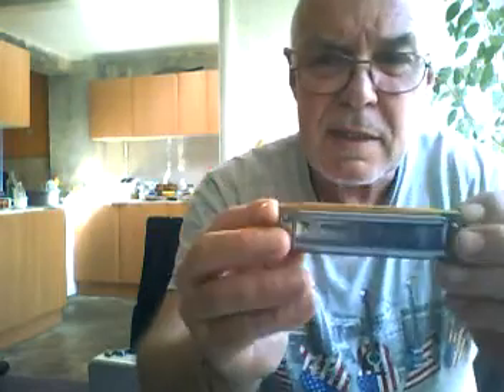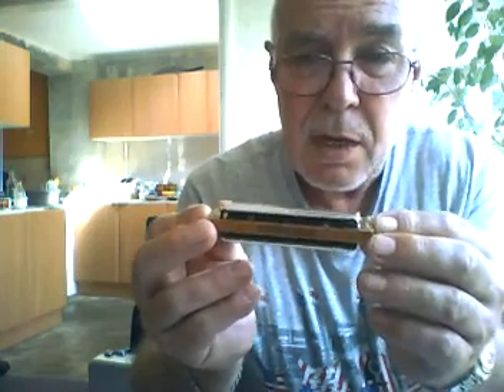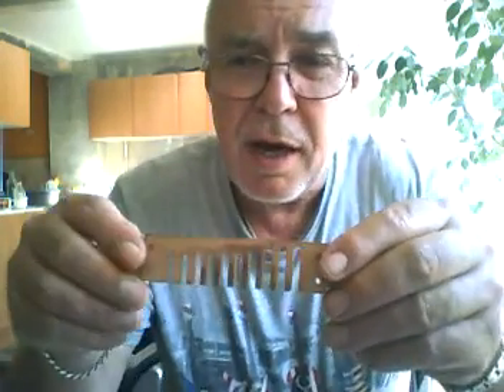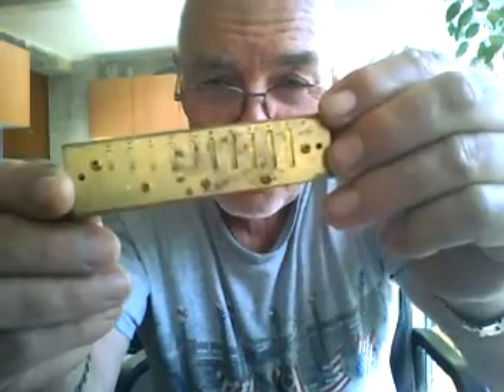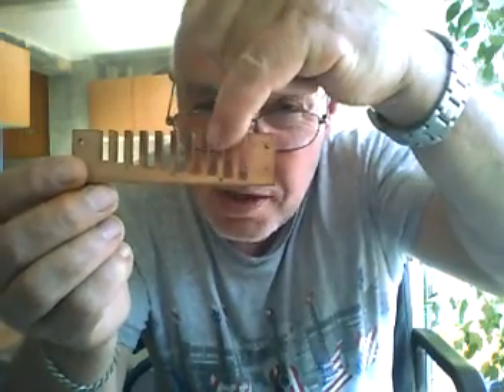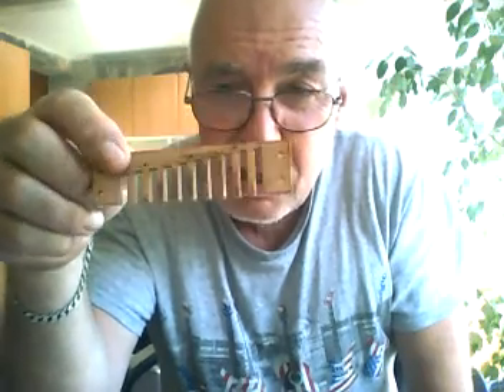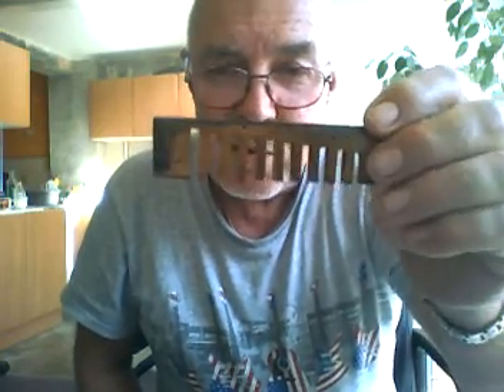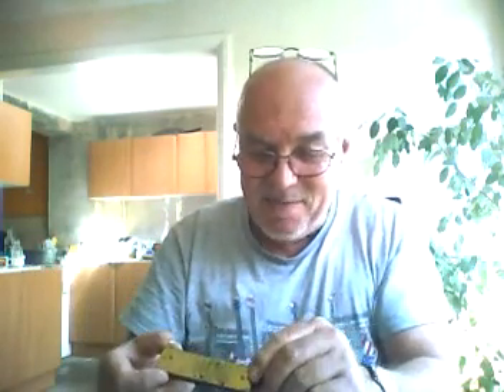Hohner Marine Band Deluxe, Hering 1923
Have Hohner solved the MB problems? A look at the internals of the Marine Band Deluxe plus a glimpse of the Hering 1923.